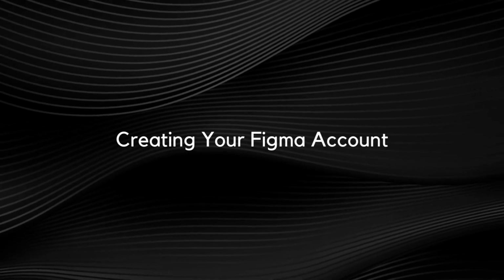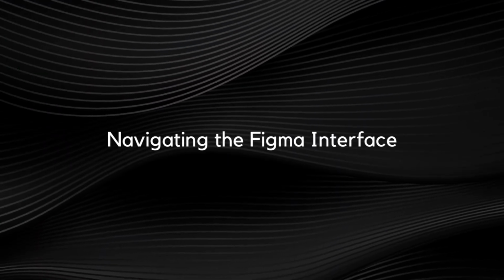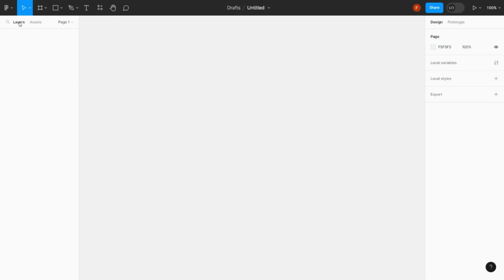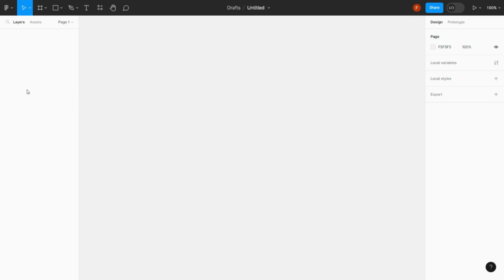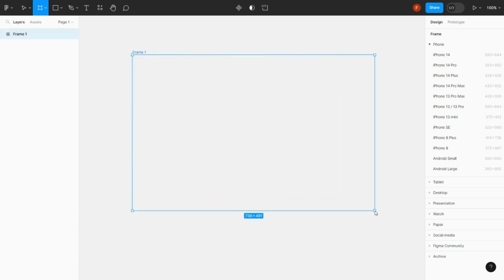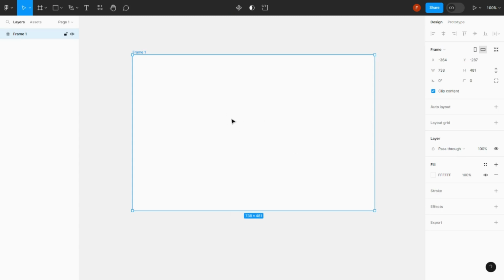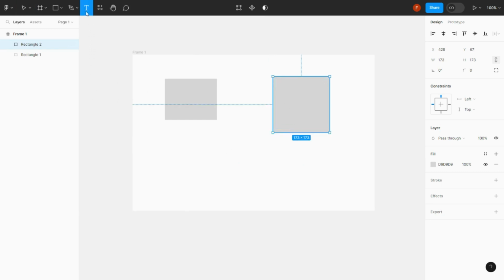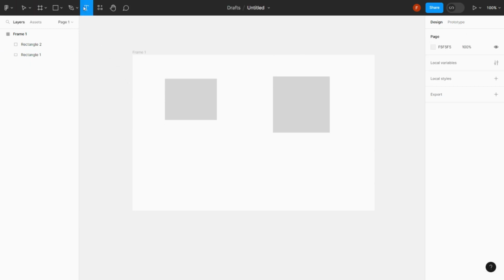Figma Crash Course 2023 ( Video 02 : Your First Steps in Design)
Welcome to Uxiva Designs! In this beginner-friendly Figma tutorial, we'll take you through the essential steps to kickstart your design journey. Whether you're a seasoned designer exploring a new tool or a complete beginner eager to dive into the world of design, this video will guide you through creating your Figma account, navigating the interface, creating your first artboard, and adding elements to it. By the end of this tutorial, you'll be well on your way to unleashing your creativity in Figma.